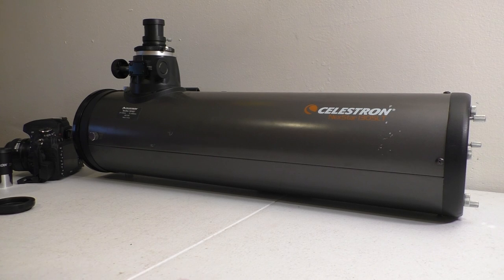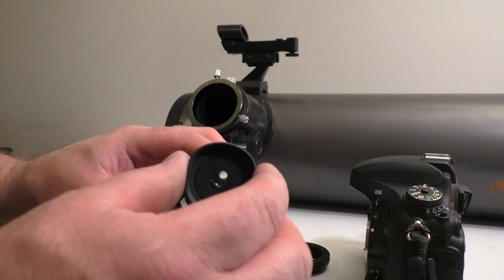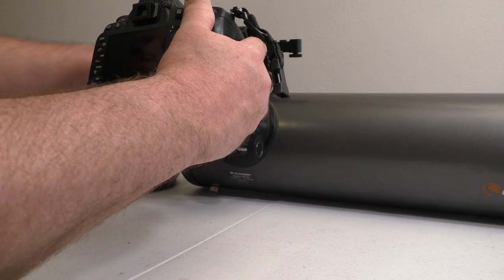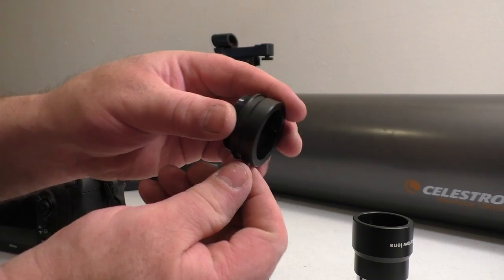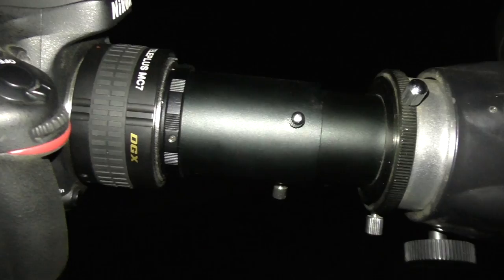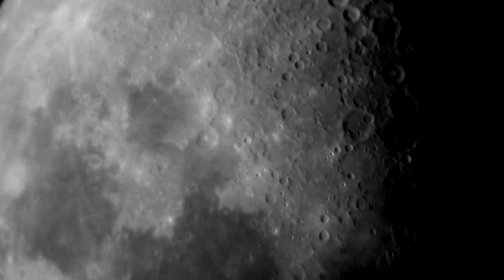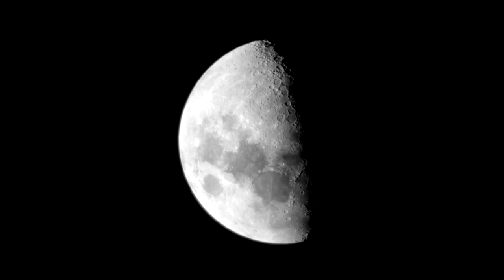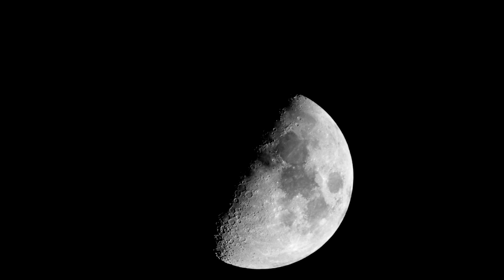Attaching a DSLR to a Telescope with views of Jupiter and the Moon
Equipment
Nikon D600
Celestron 130slt telescope
Kenko 2x teleconverter